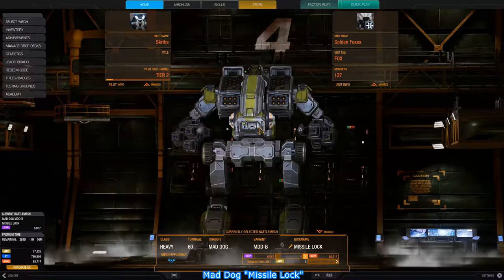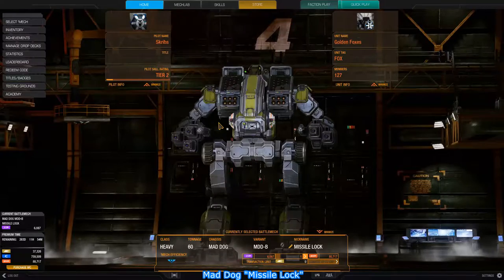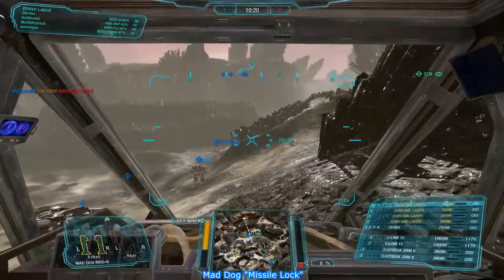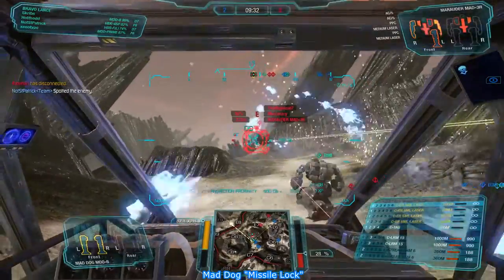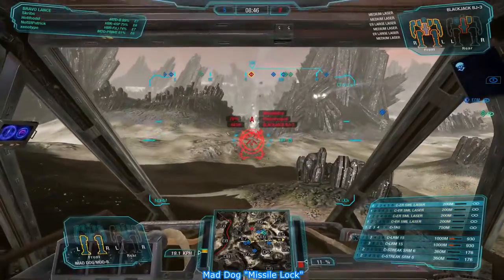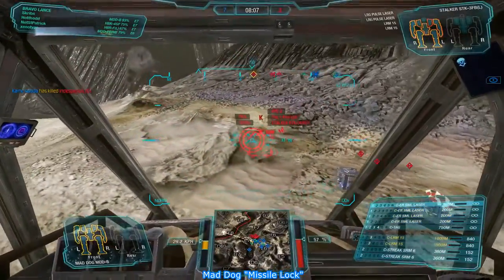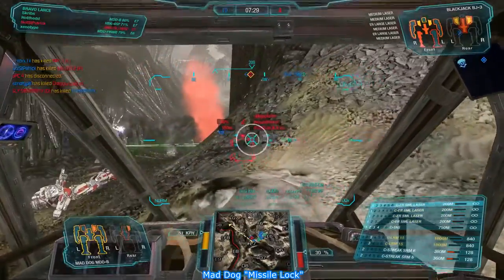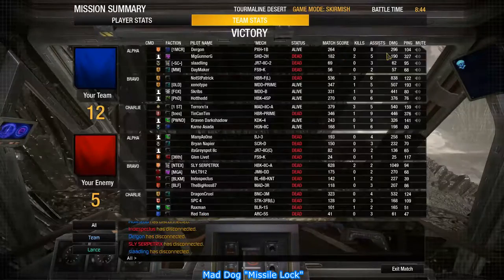Mad Dog "Missiles Locked" LRM30 + SSRM12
This is my Mad Dog "Missile Lock" build with LRMs, SSRMs, and Small Lasers.  It's got decent short-range firepower while still sporting 30 LRM tubes.

If you have any tips on how I can improve as a player I'd love to hear them.  Any comments on the build are also welcome.